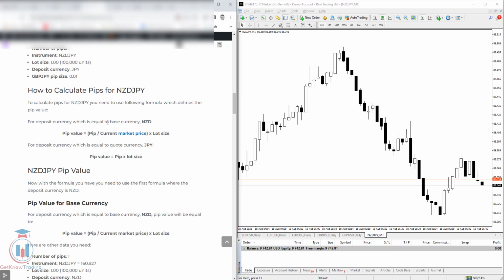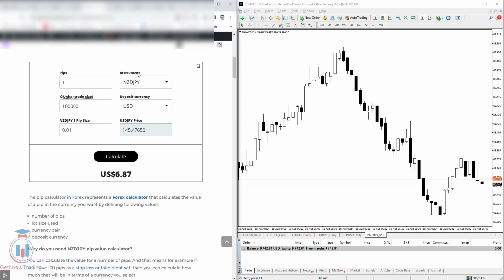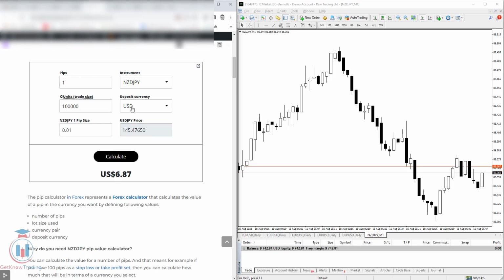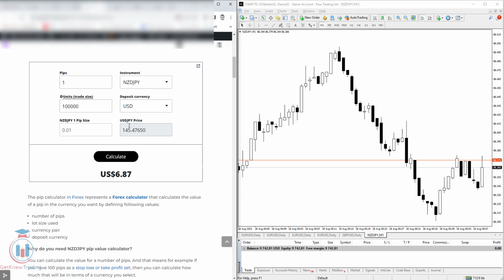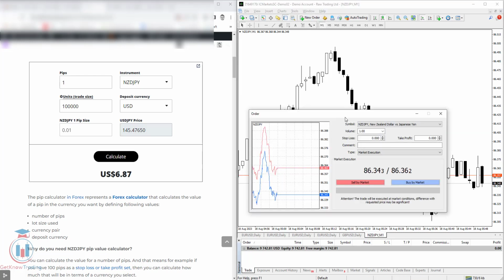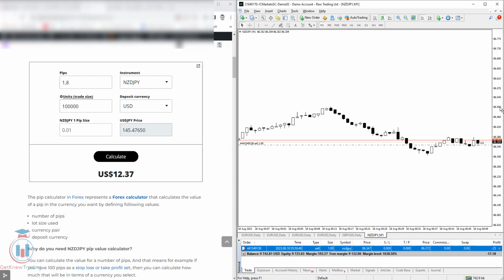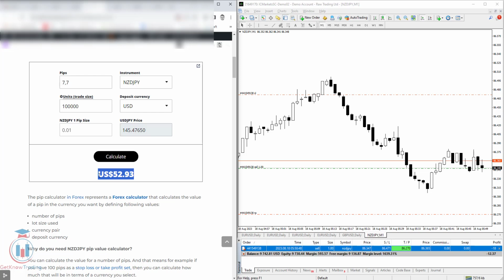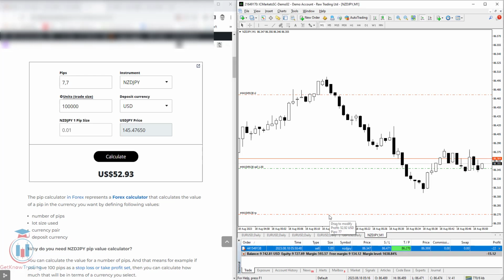NZDJPY Pip Calculator - Calculate Pip Value in USD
In this video you will see how to calculate the NZDJPY pip value with NZDJPY pip calculator.
The Forex calculator helps you to calculate NZDJPY pip value in any currency you need.

[0:00] - Intro
[0:07] - What are fields inside Pip Calculator